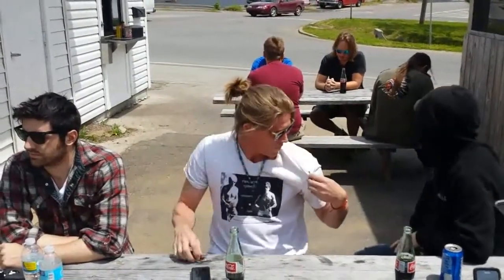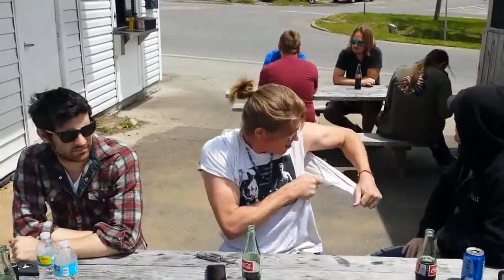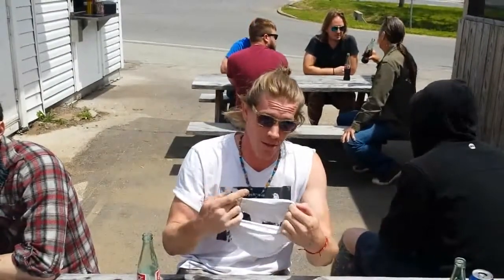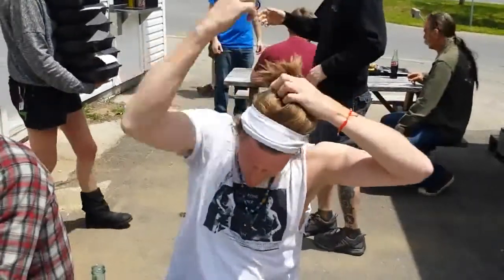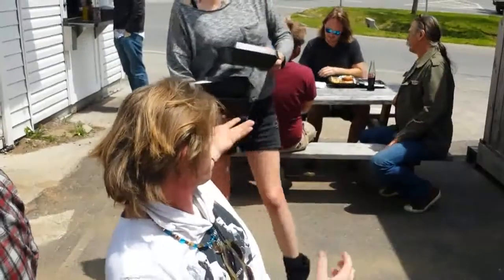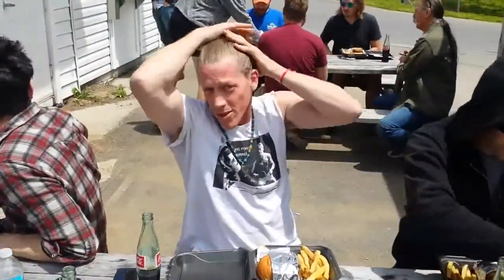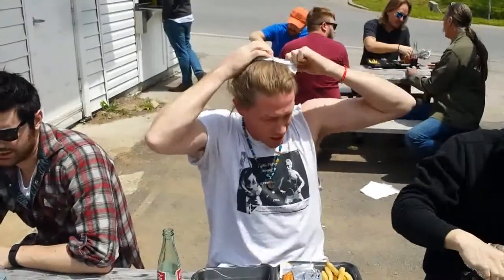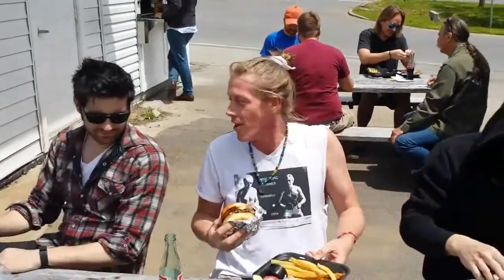Episode 7: ManBun Bro-Tips & Lifestyle Hacks. - Sh-nackin', Hackin', & Chillax-in'.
Episode 7:  ManBun Bro-Tips & Lifestyle Hacks. - Sh-nackin', Hackin', & Chillax-in'.  Hosted By The Great Shaman, Adviser, Healer, and Guerrilla Fashionista Matt Lindahl.